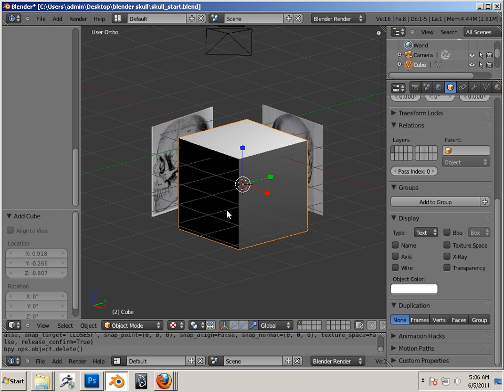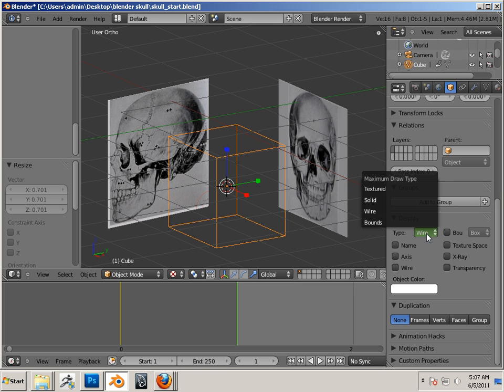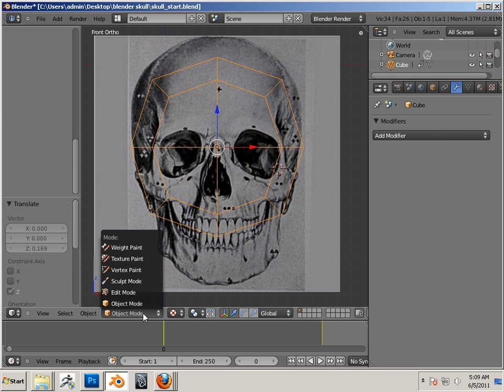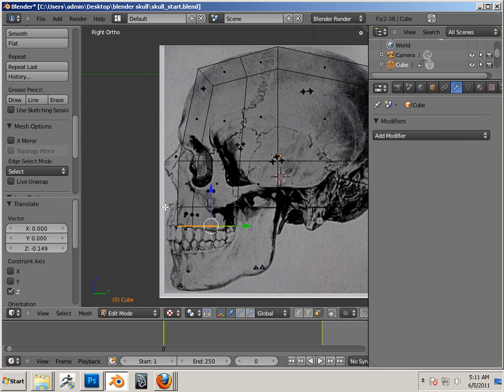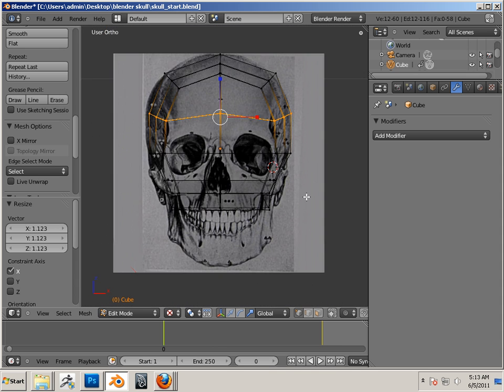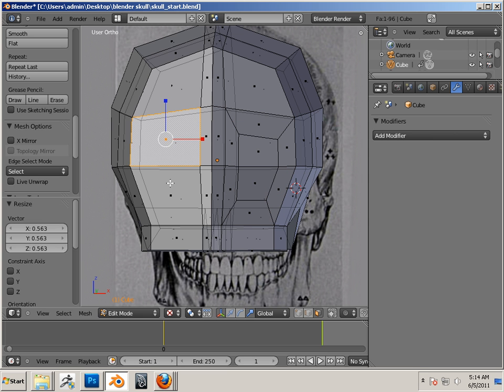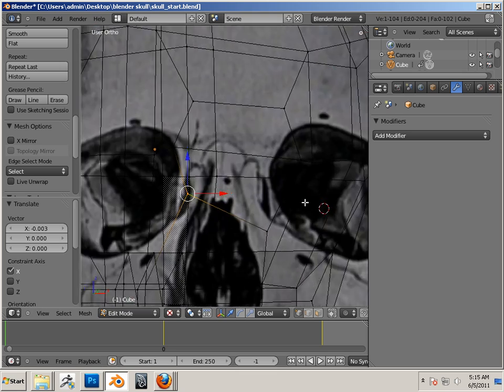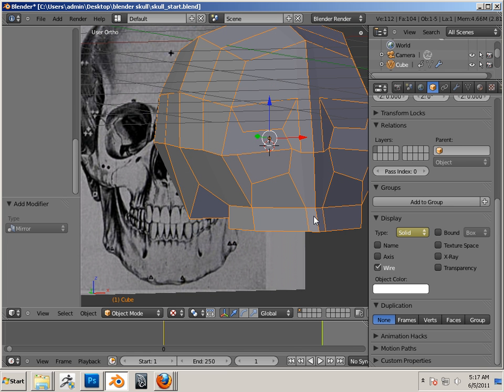0902 Blender (Skull part 1).mp4